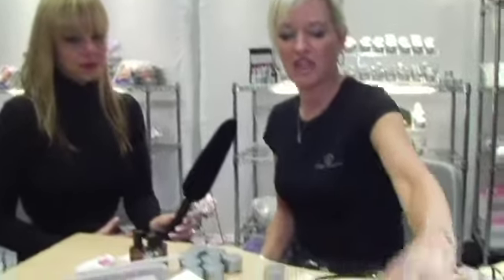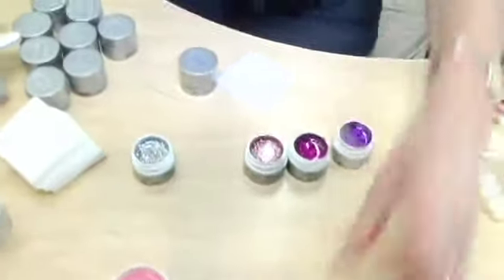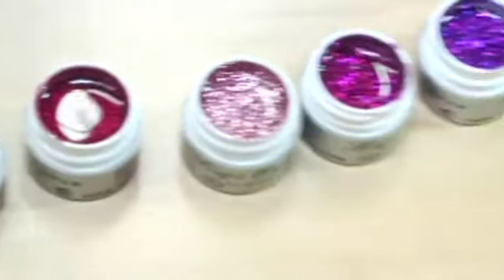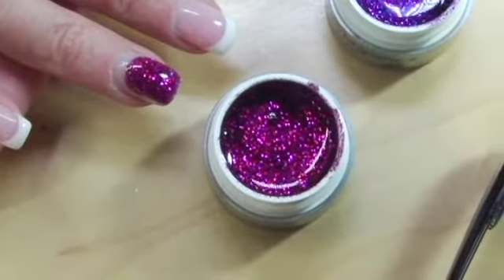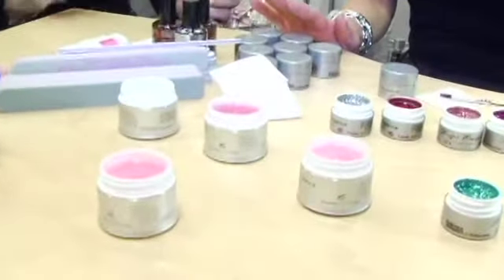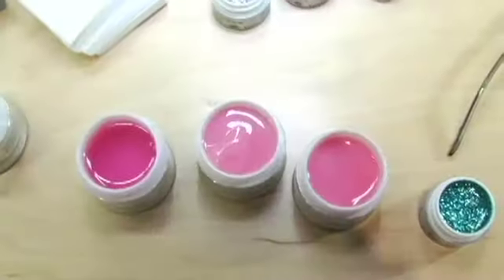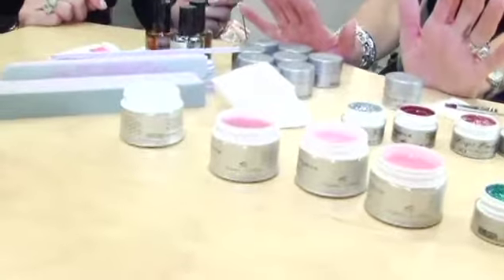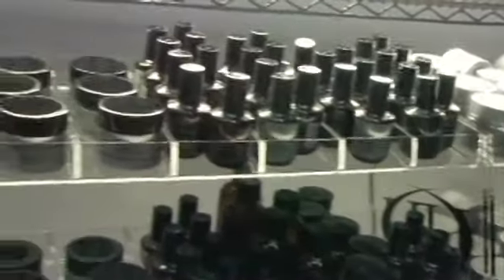LIght Elegance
From nailpro.com. Nailpro's Executive Editor, Stephanie Yaggy, chats with Lezlie McConnell from Light Elegance at Nailpro Sacramento 2009.